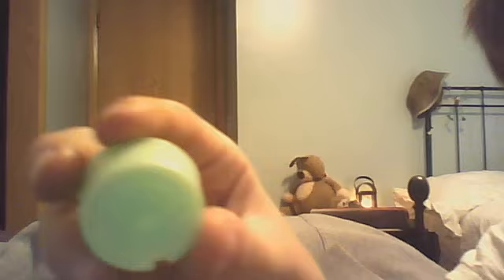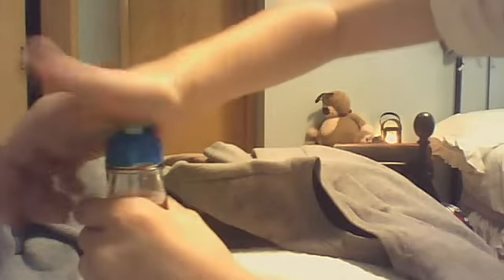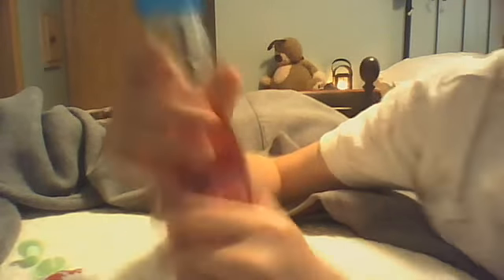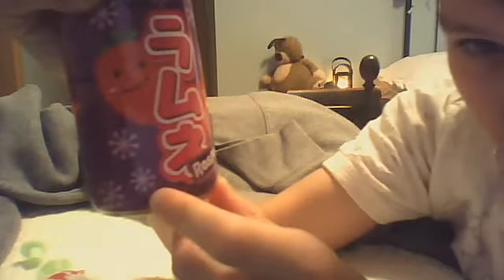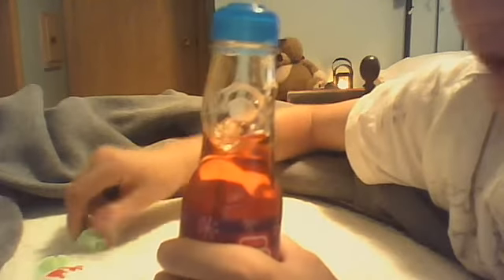japenese drink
epic japenese drink